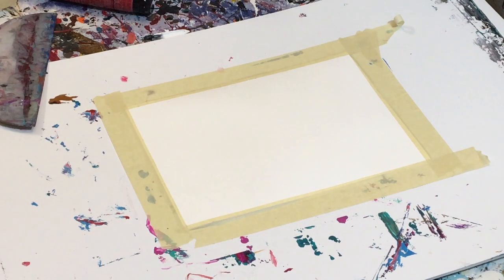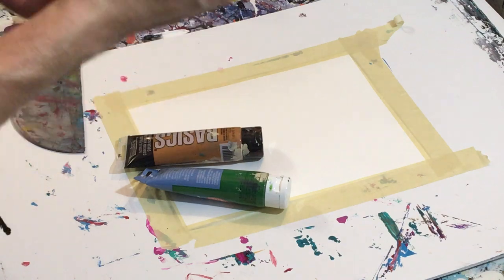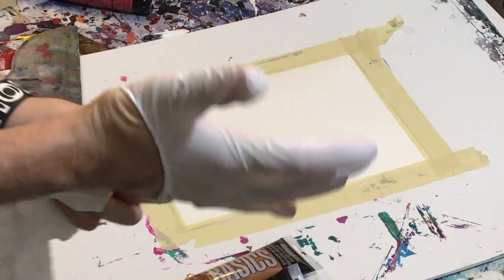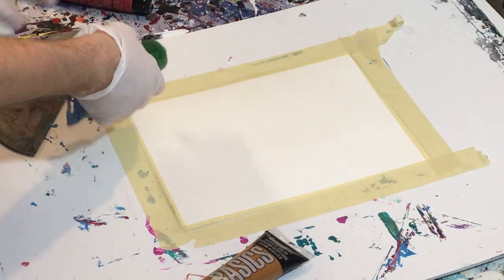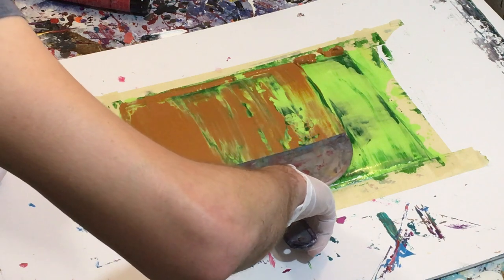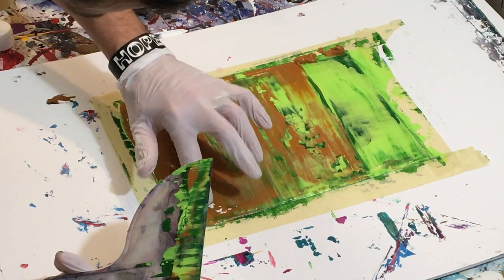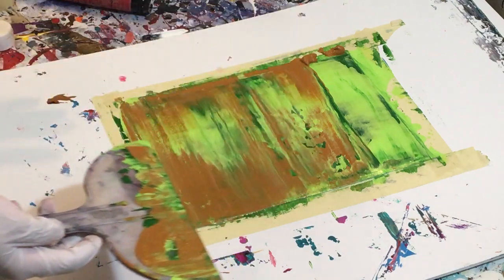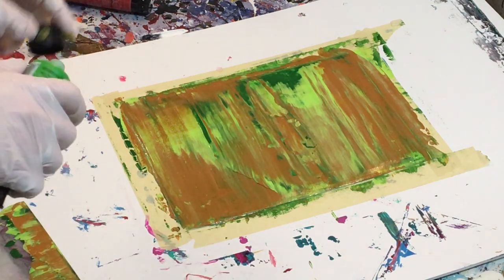Simple Green and Brown Scraped Abstract Painting - Camouflage?